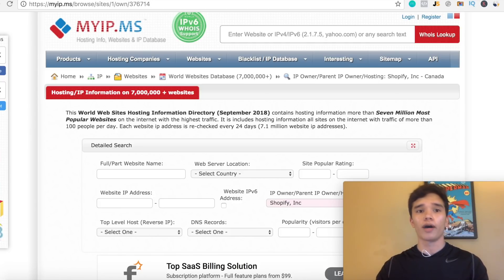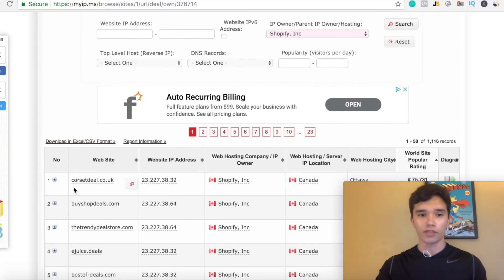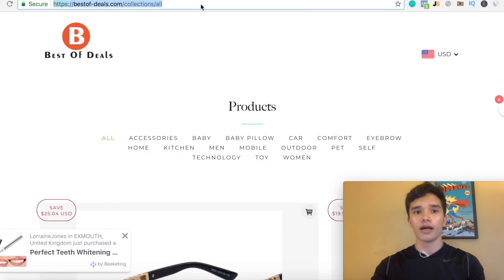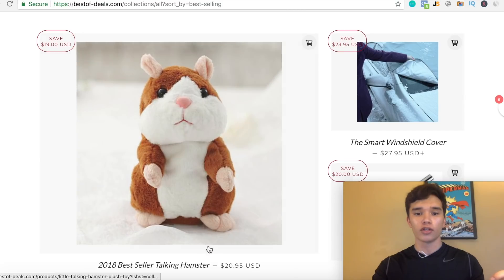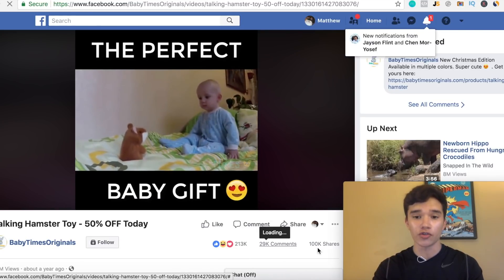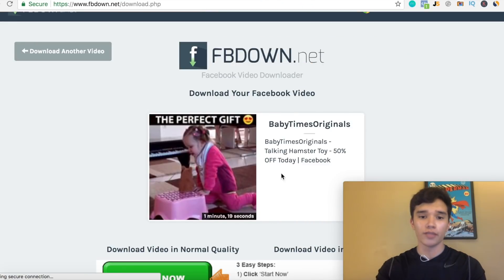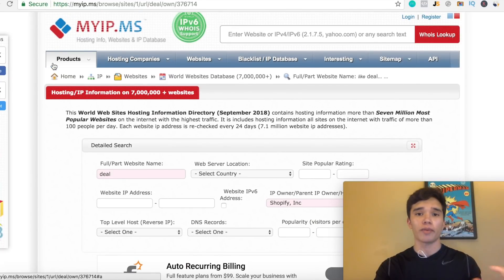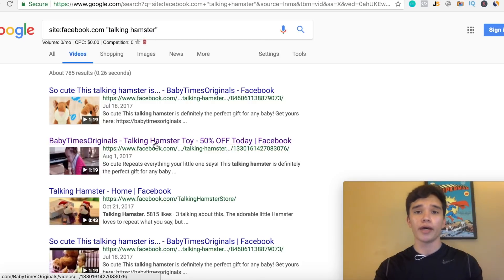FASTEST Way To Find Top Selling Products For Shopify | Aliexpress Dropshipping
In this video I show the best product research method to find winning products for Shopify with Aliexpress Dropshipping.